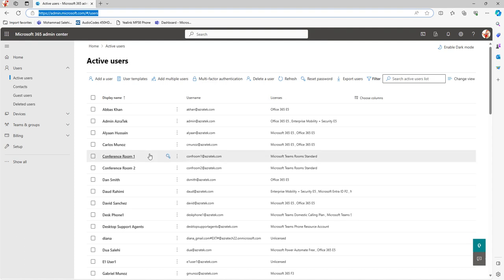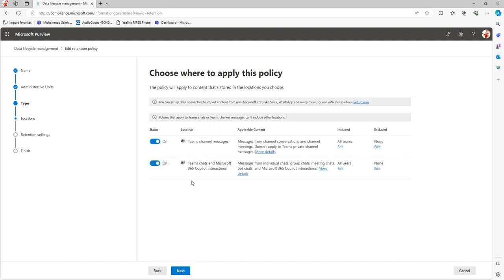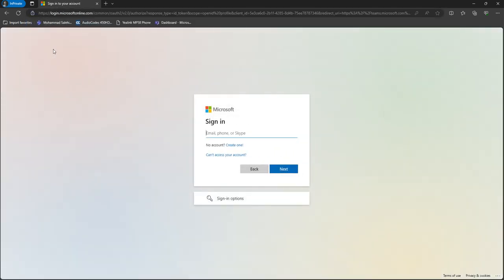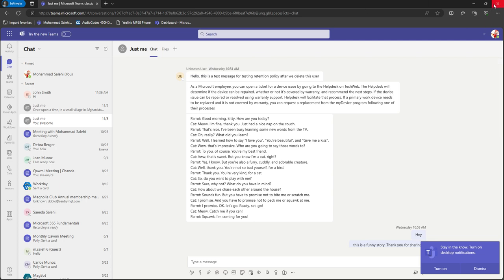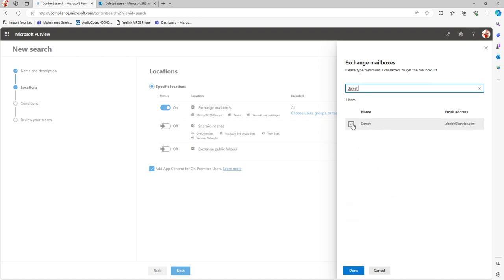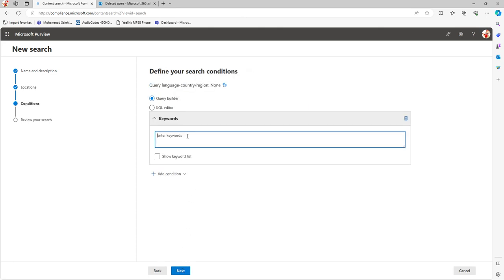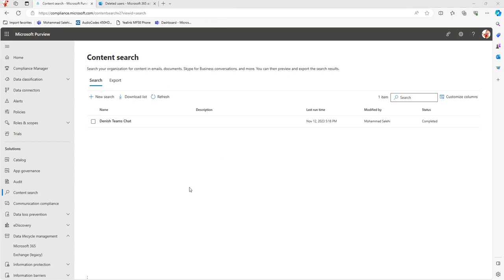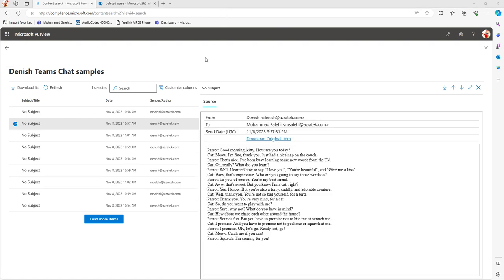Retain Microsoft Teams deleted or inactive users chats!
Microsoft Purview retention policy will retain all Microsoft Teams chat.
It will retain all deleted or inactive users chats for litigation support.